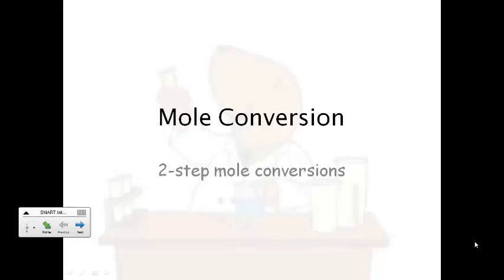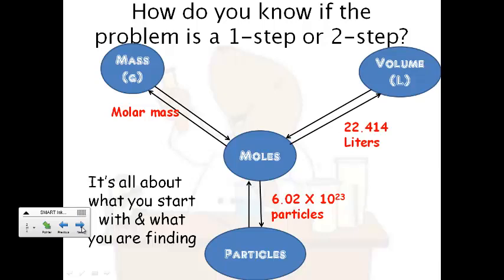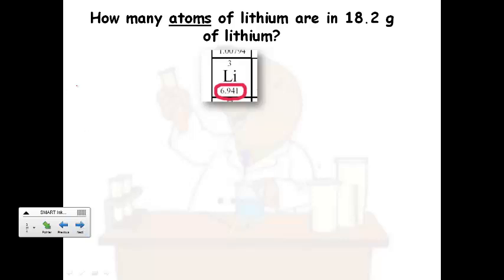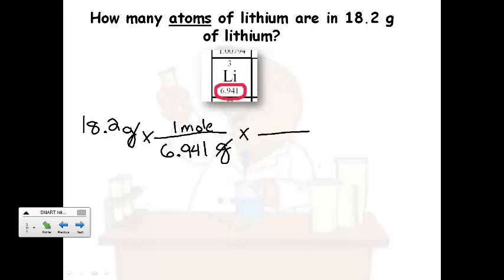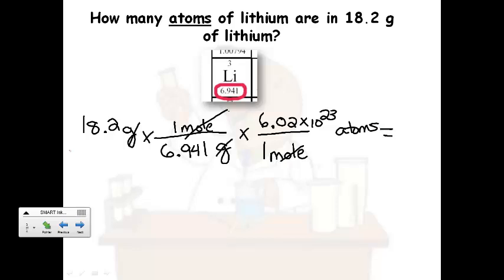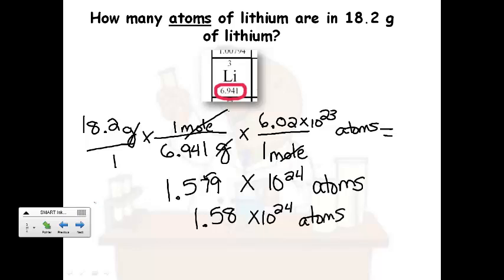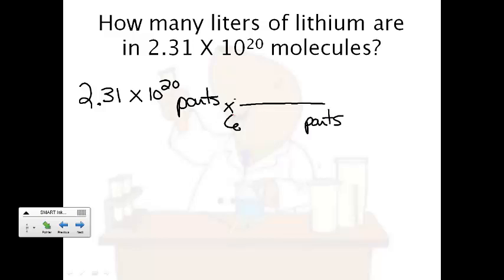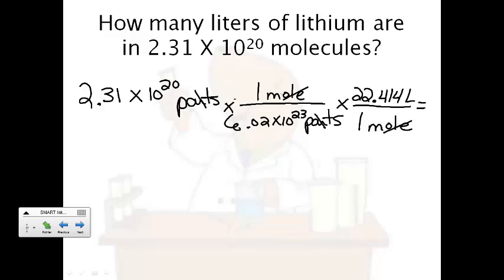2 step mole conversions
This podcast covers two step mole conversions. --Portwood